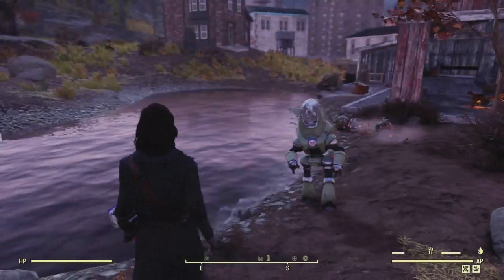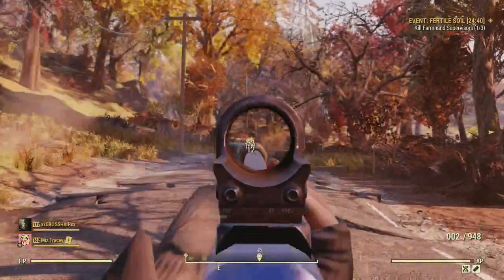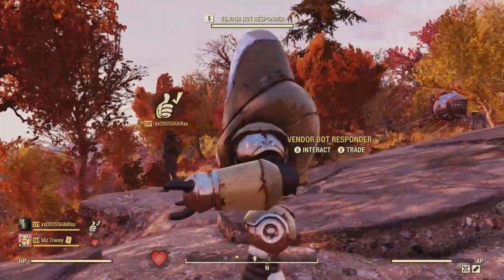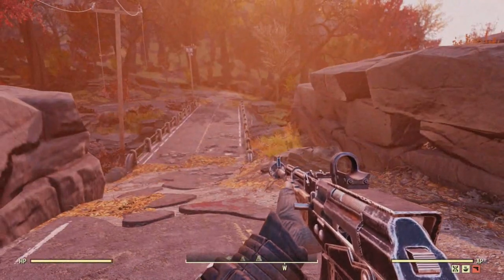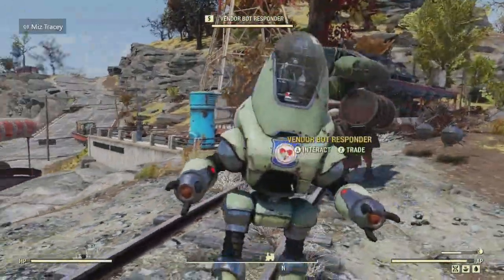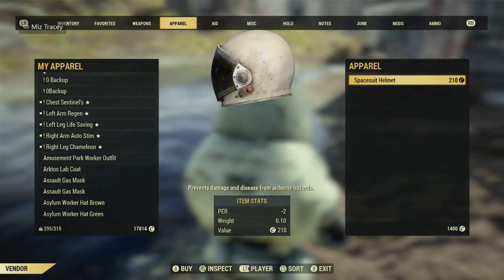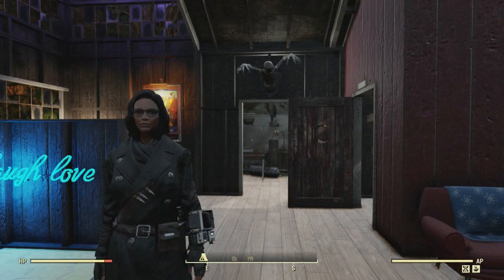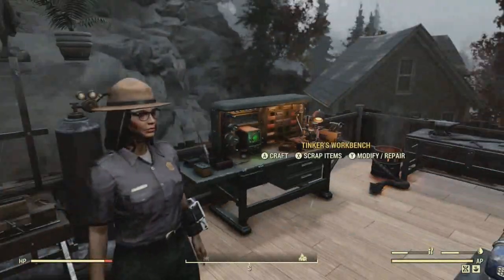Fallout 76 Secret Bonus Vendor Bot! 4 Locations! His Rare/Unique Loot & More!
I've gathered as much info as I can about the secret Responder Vendor Bot that only appears in certain places. There's 4 places I know of that have a chance to spawn him. I'll also teach you how to change his inventory so you can get that elusive Hunter's Long Coat. I hope this helps you guys!